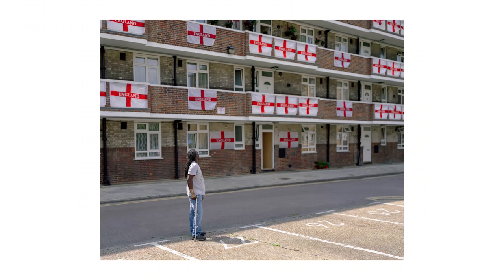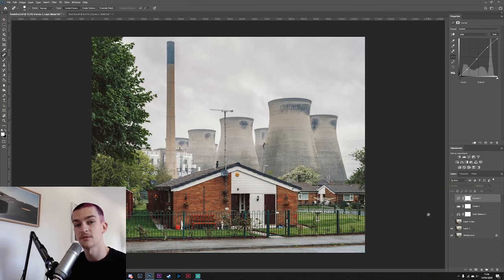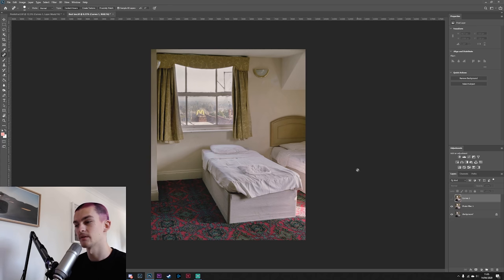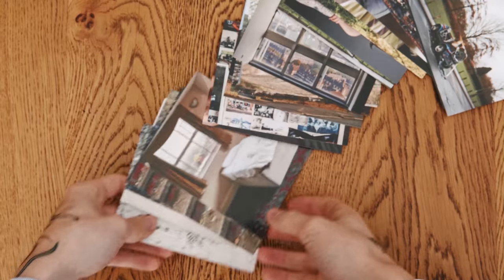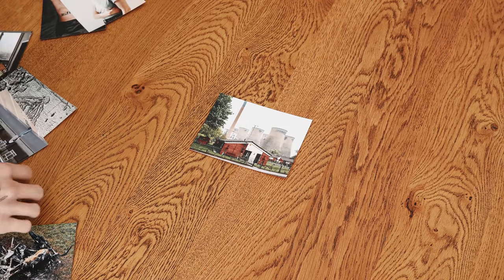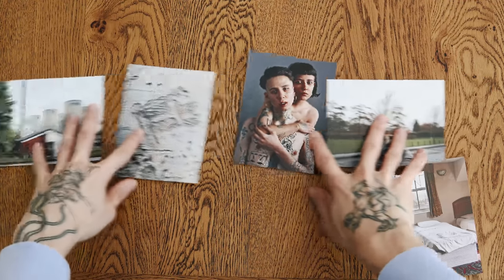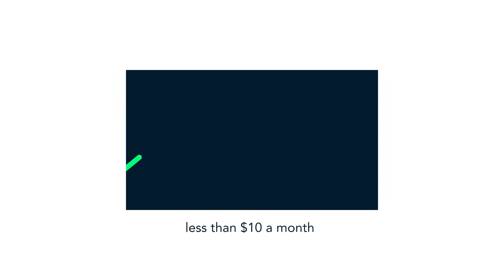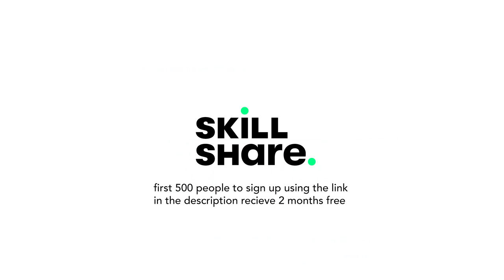Making a Book of My Photos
Turning a series of large format photographs into a zine.

Video recorded on Sony A6500